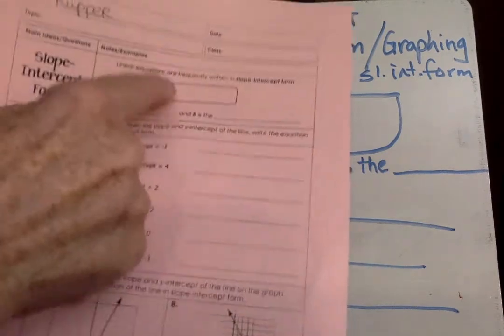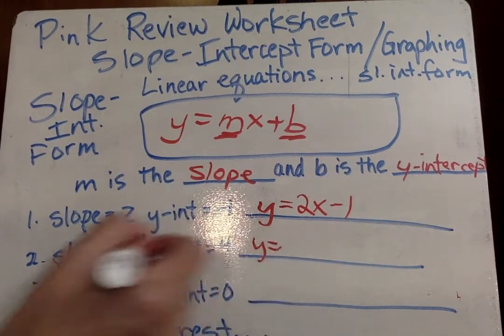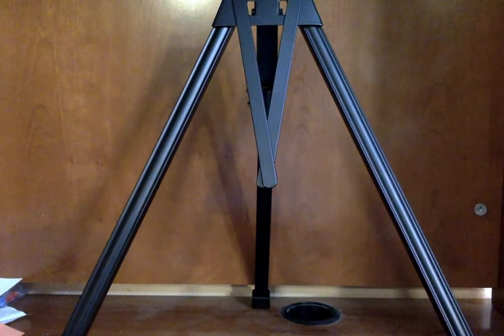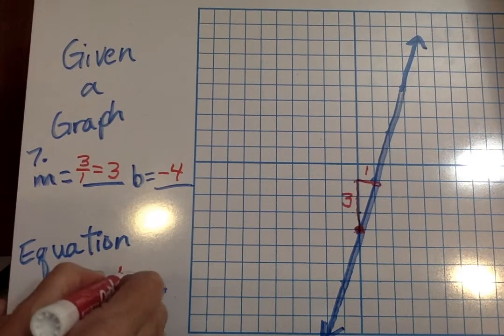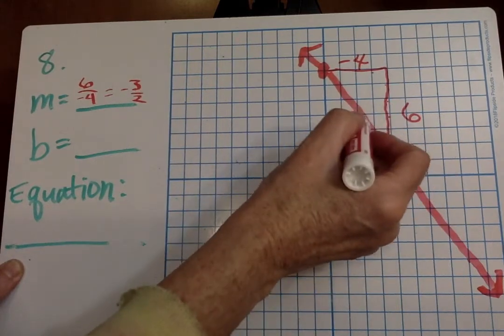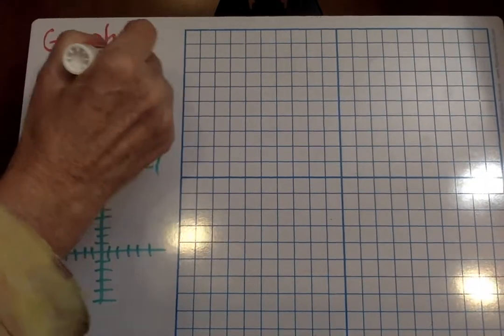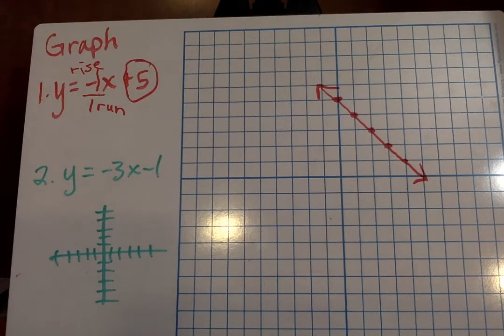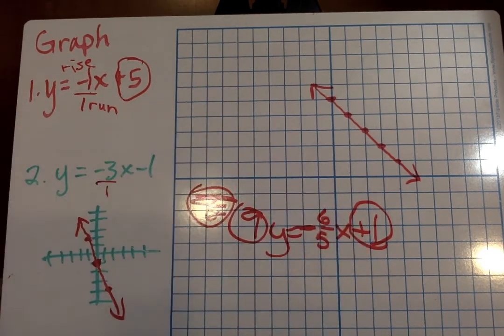SM1 Slope Intercept Form Review (Pink 2 pg ws)